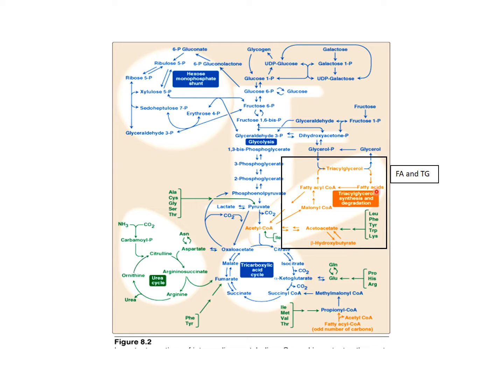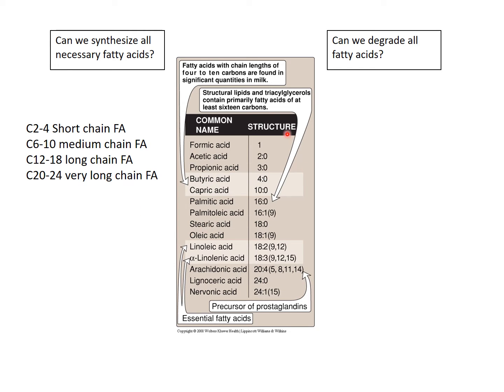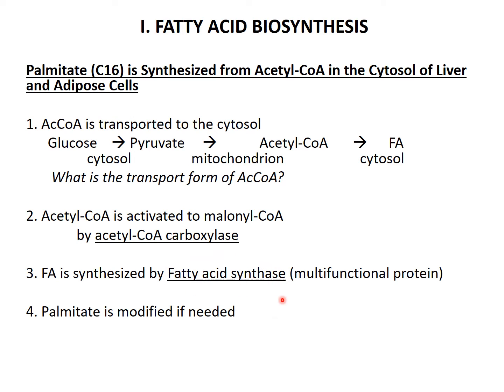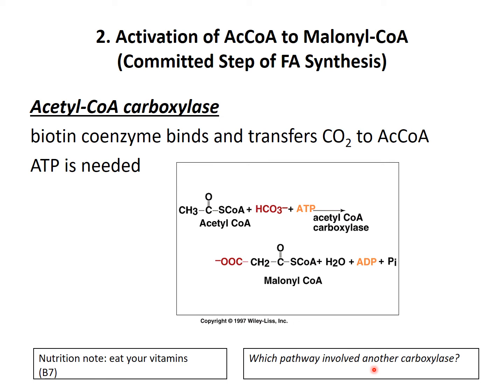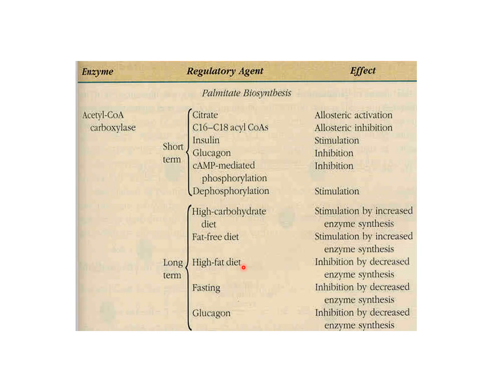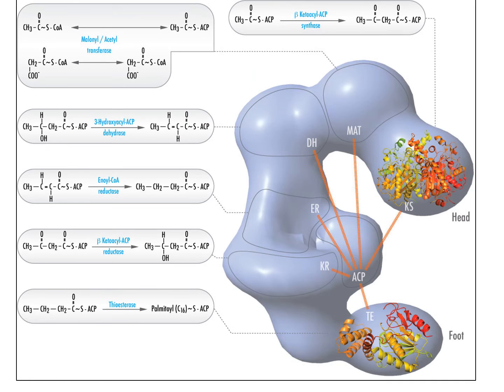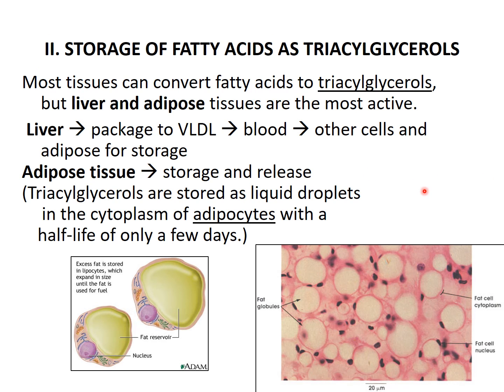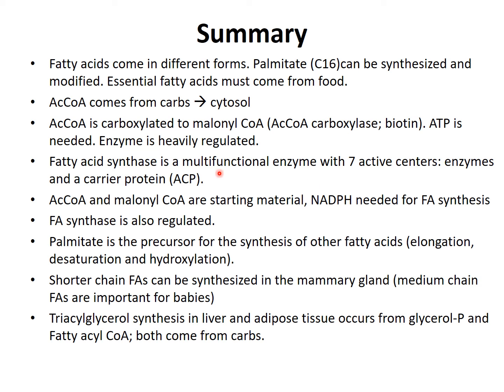BIOCH Lipid Metabolism-Fatty Acid Synthesis, TG Metabolism for Diabetes 2 (TO-0090 & 6810)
Biochemistry: Lipid Metabolism: Fatty Acid Synthesis & Lipid Metabolism: Triacylglycerol Metabolism for Diabetes Mellitus Type 2  (TO-0090) (TO-6810)
Gabriella Cs-Szabo, PhD